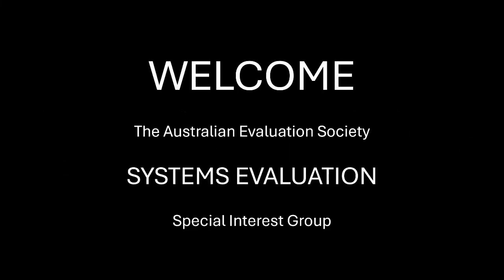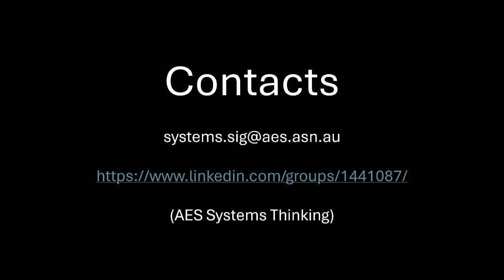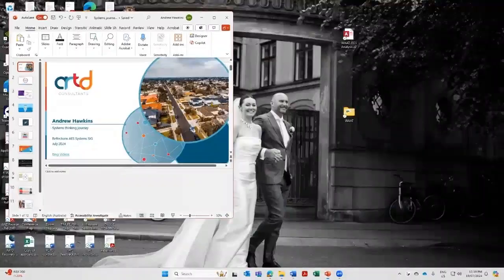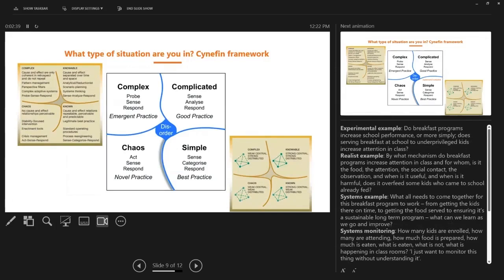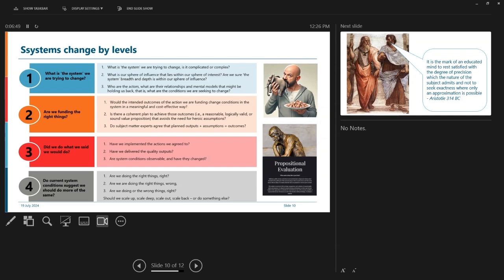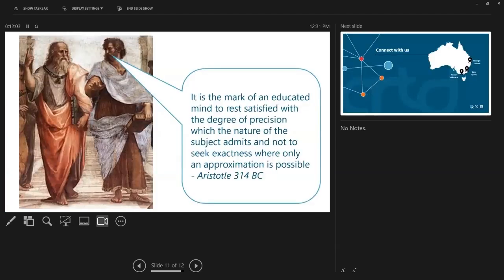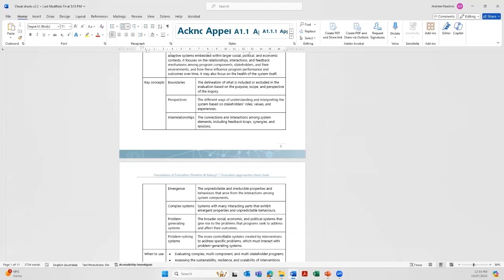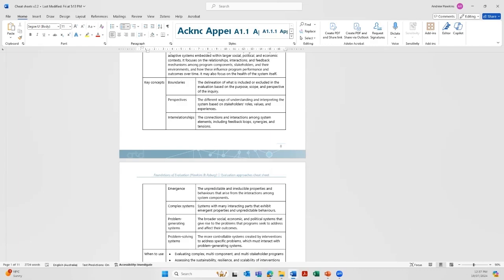How Andrew ate an elephant: Discover the art of systems thinking, a journey you can’t unsee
Join us on an engaging journey into the world of systems thinking with Andrew Hawkins. This session promises a blend of emotions and revelations, showcasing how Andrew tackled seemingly insurmountable challenges, one bite at a time, using innovative systems thinking.
Experience the ups and downs of his quest for solutions and witness the transformative power of his insights. This captivating story will inspire you to approach your own challenges with a renewed perspective and determination, or maybe just stand outside and yell at the world.

According to Andrew, “Once you start seeing in systems, it’s all systems!” Join him as he delves into the concept that any situation with interrelated parts and relationships is a system. Andrew believes that systems of power give rise to problems, while service systems designed to address these problems can often become siloed and disconnected. By adopting a systems thinking approach, we can achieve clarity and high-quality evaluations that truly help decision-makers. Andrew’s insights into systems change will challenge you to rethink your approach to complex social policies and problems… or not.

Systems change has been described as 'counter-structural' and 'counter-cultural' – to which it might be added that evaluation may be counter-intuitive. Mental models for evaluation need to adjust to what can be learned about the value of interventions into complex systems - or how to evaluate like you are eating an elephant. Evaluation often focuses on measuring outcomes directly attributable to an intervention, providing the best opportunity for accountability and learning. Yet, evaluating systems change requires a different approach. Initiatives may be difficult to define, data may be fragmented, and constructing counterfactuals may be impractical.
Andrew will also share insights on the art and science of systems evaluation, emphasizing the importance of defining the system, understanding its parameters, and asking the right questions. He will discuss how evaluators can hold fundees accountable, measure direct and indirect outcomes, and refine value propositions to champion reasoned decision-making in complex systems.

Don’t miss this opportunity to see the world through Andrew Hawkins’ eyes and discover the power of systems thinking.

Andrew Hawkins, ARTD Partner and Chief Evaluator, has a rich history of working on complex systems change initiatives. With projects like The National Youth Employment Body, Thriving Kids Queensland Partnership, and Restacking the Odds for the Paul Ramsay Foundation.

This seminar was organised by the Systems Special Interest Group of the Australian Evaluation Society.